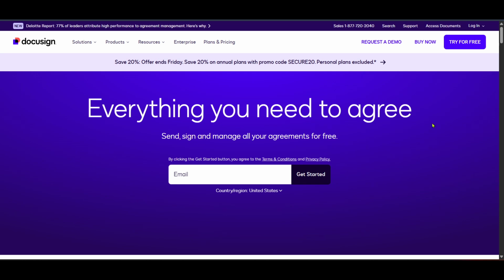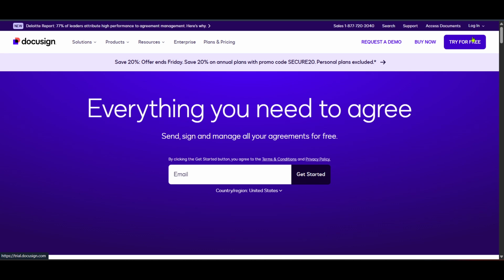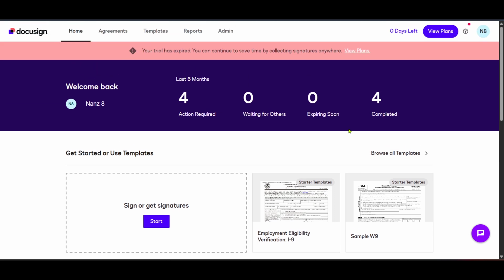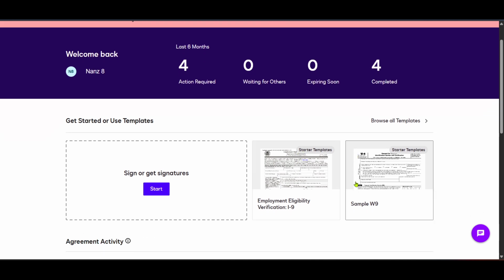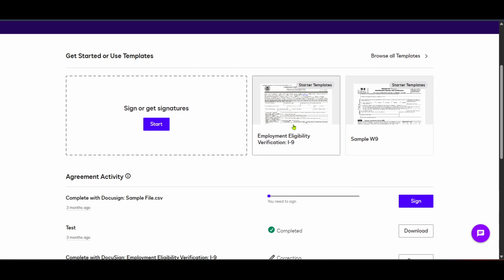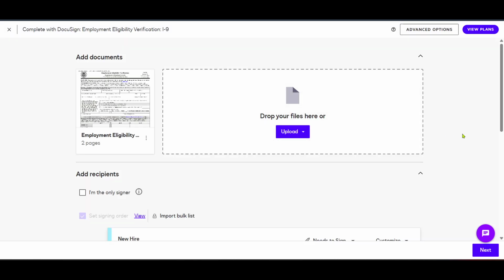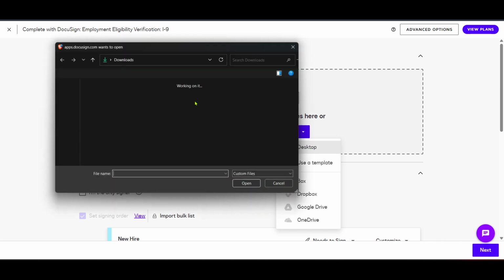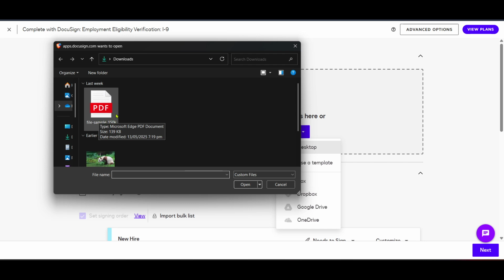How To Do Docusign In Pdf (Full 2025 Guide)